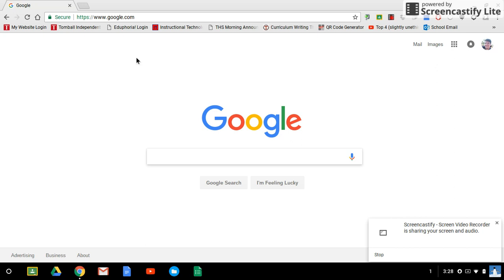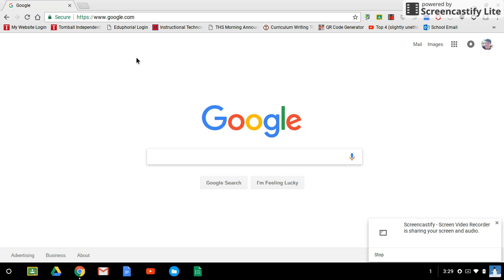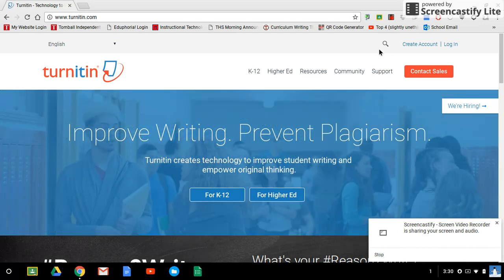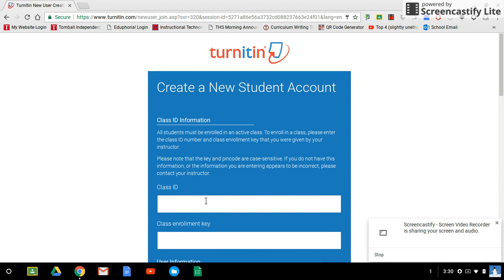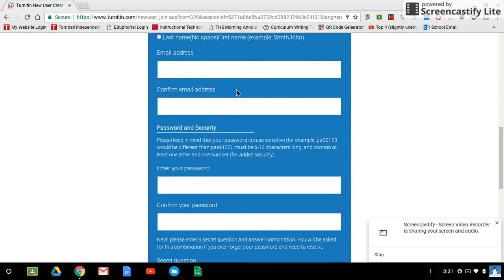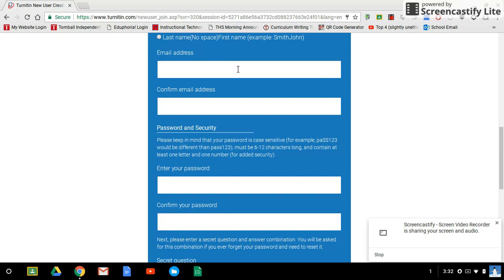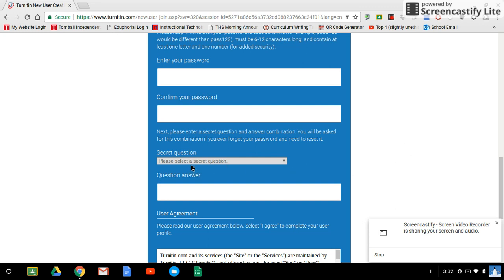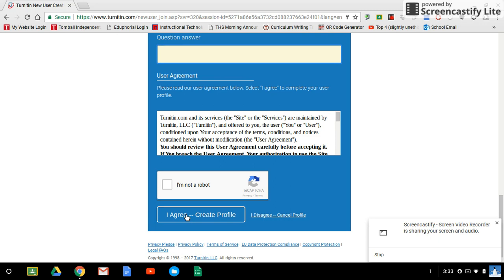How to log into Turnitin com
Follow this video for instructions on how to create an account and log into Turnitin. You MUST submit your work to Turnitin in order to receive a grade for them. Work not submitted to Turnitin will NOT be accepted for a grade.